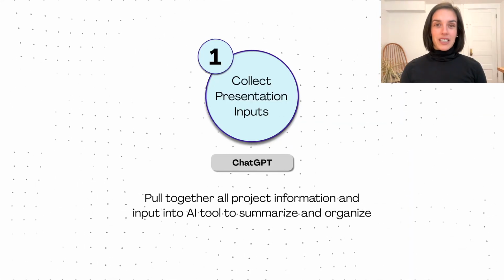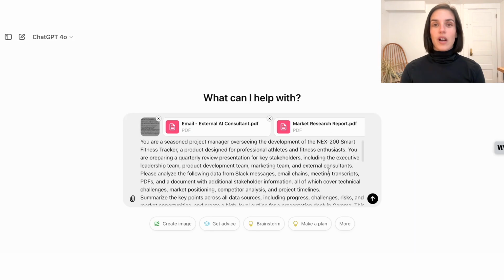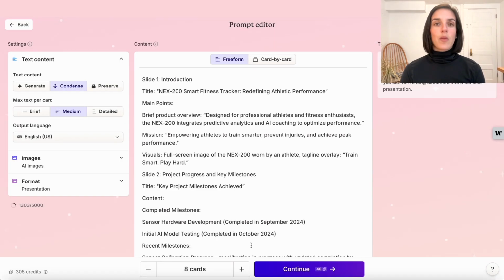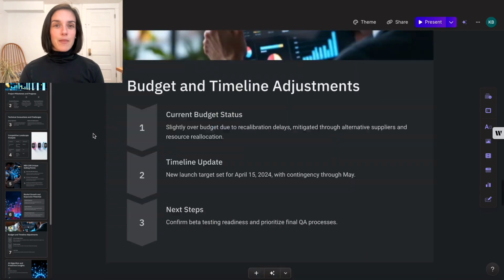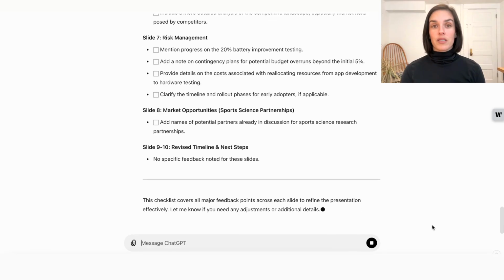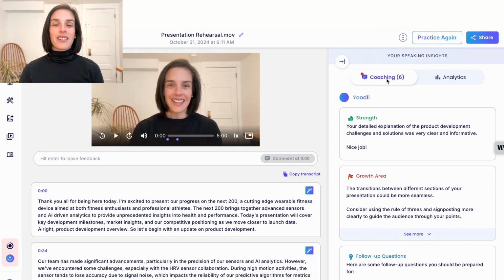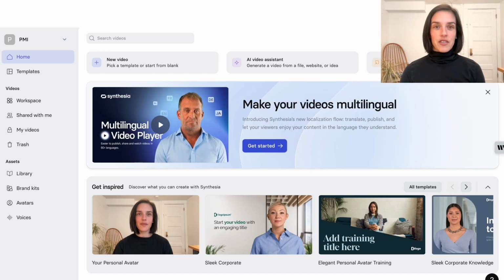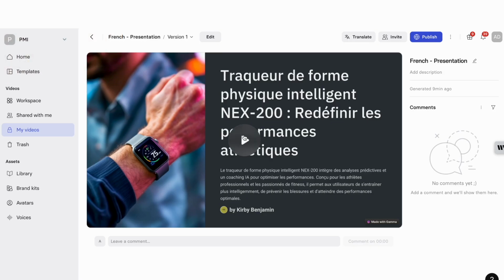M3 V2 Project Work Tutorial